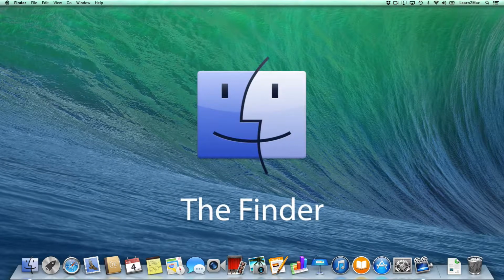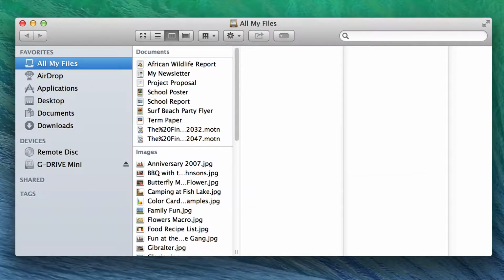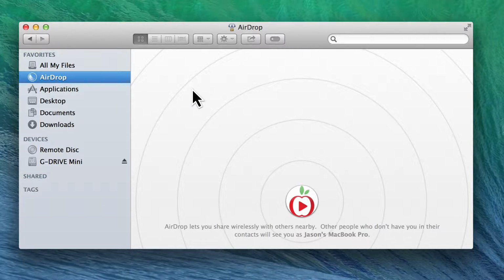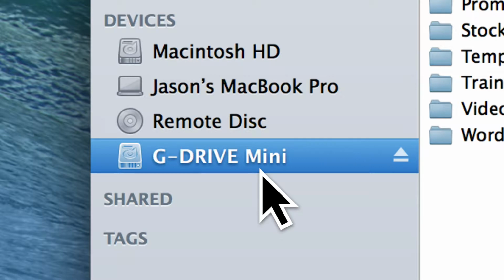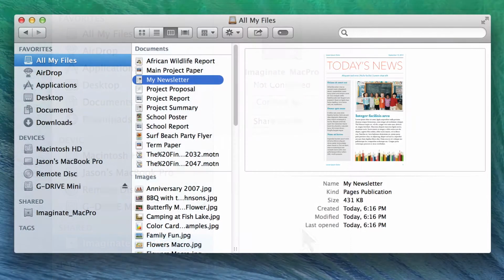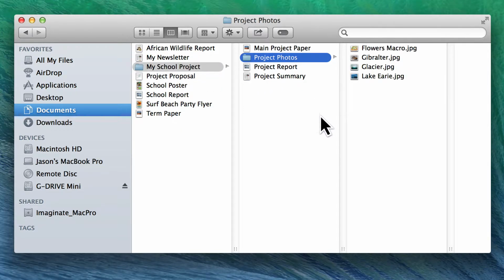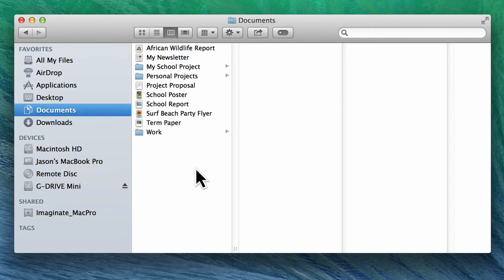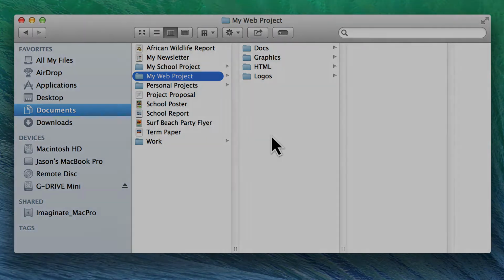What is The Finder and how to use it on a Mac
This lesson covers The Finder and gives a brief introduction to how to use it.

Lesson 104-04 -  (Introducing OS X)